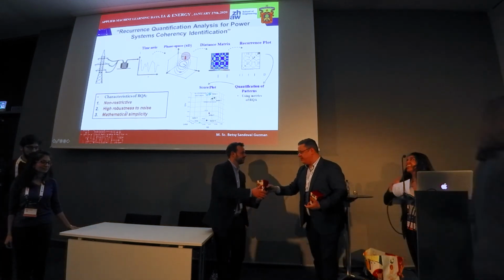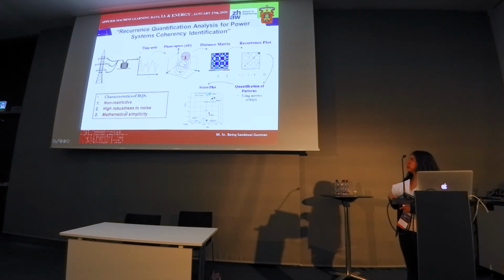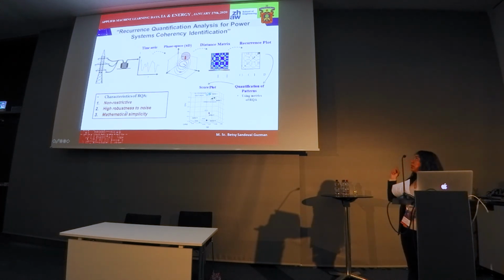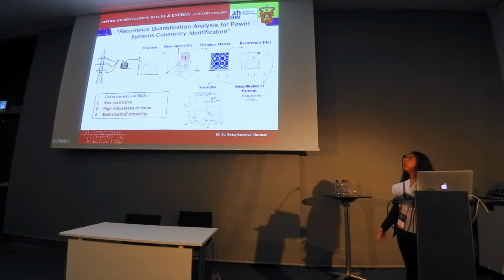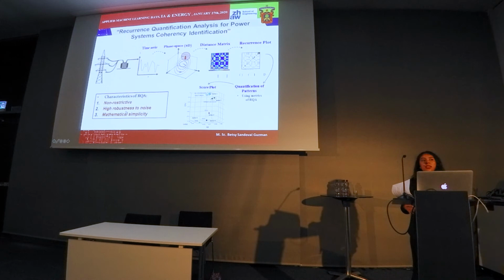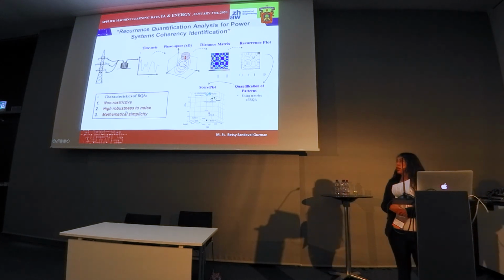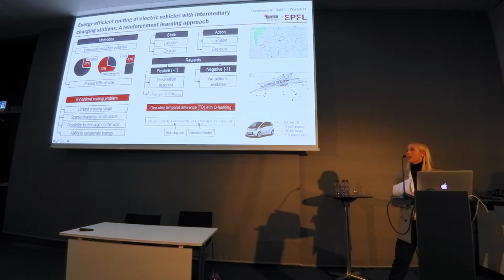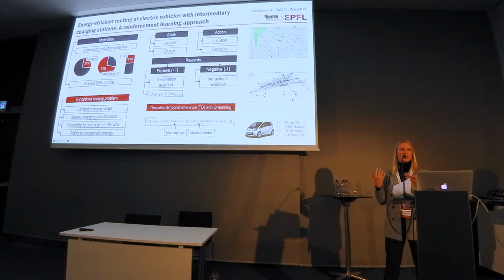Poster Pitches | AI & Energy